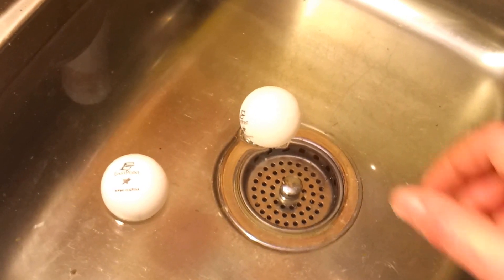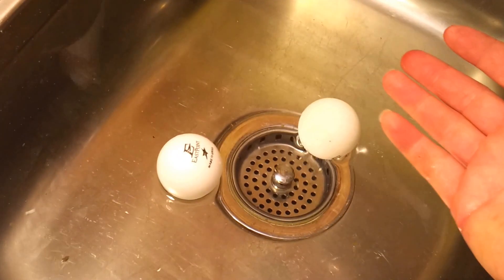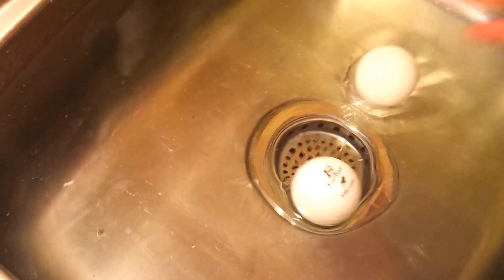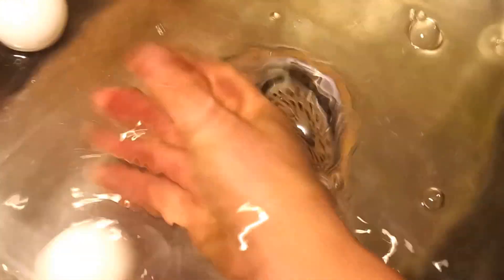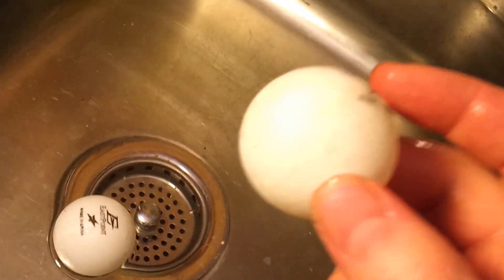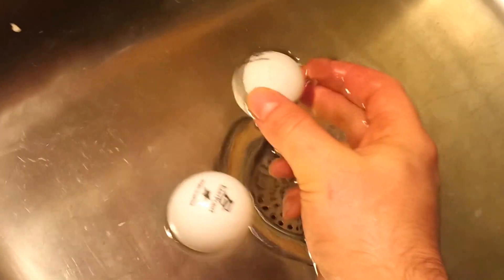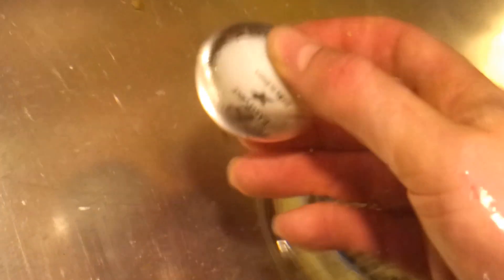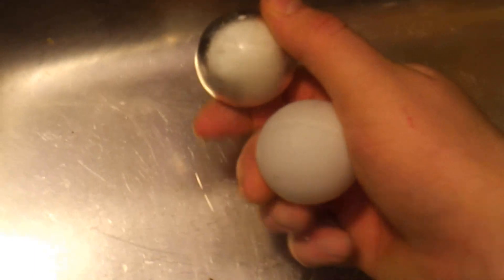Rust-Oleum NeverWet on Ping Pong Ball Test, Strange Refraction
In this video, I test NeverWet on a ping-pong ball.

Lessons learned:
1. Has no noticeable effect on buoyancy.
2. Produces a strange refracted light effect around the ball, causing the ball to appear smaller with a water band surrounding it.

Ok, now someone go make a NeverWet underwater invisibility cloak!